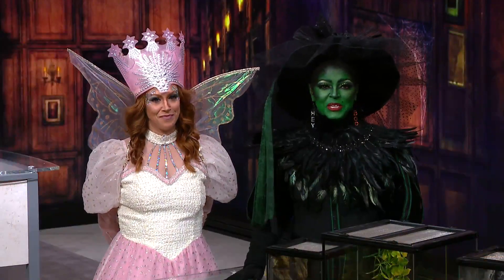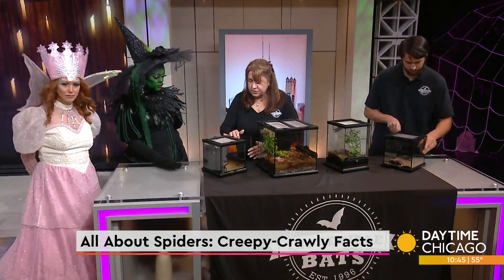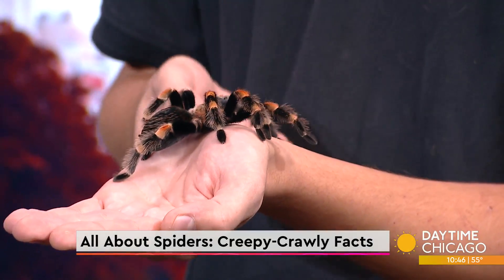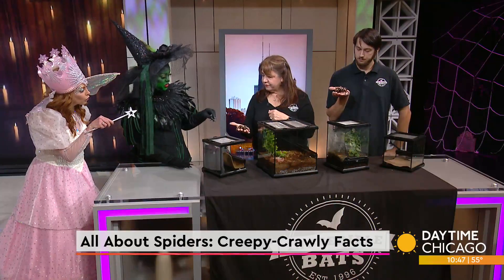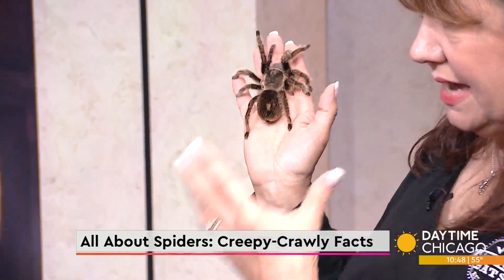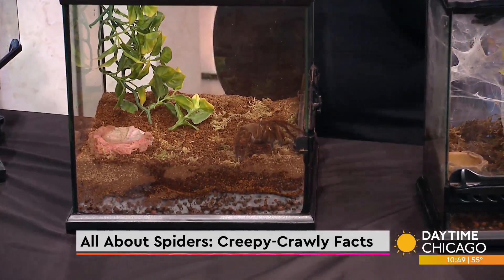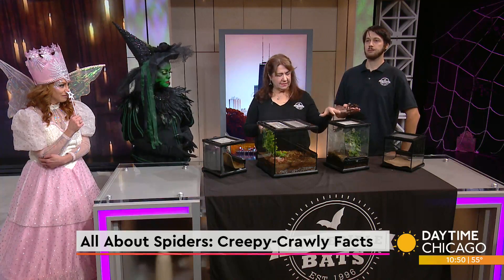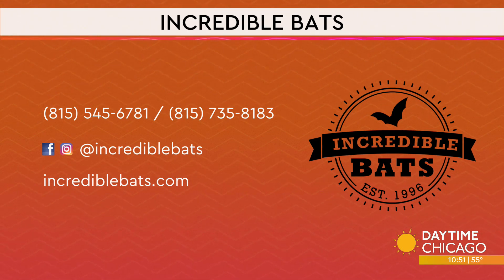All About Spiders: Creepy-Crawly Facts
There is no better way to continue our Halloween extravaganza than with some creepy crawly friends. Animal Educators Sharon and Dan Peterson Jr. from Incredible Bats join us now with more.